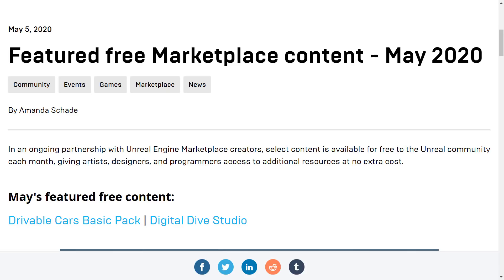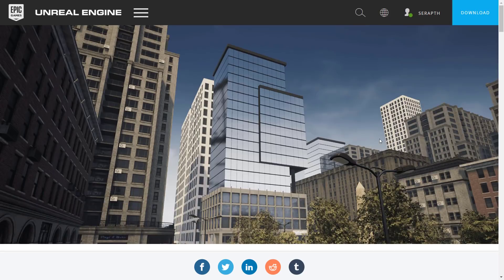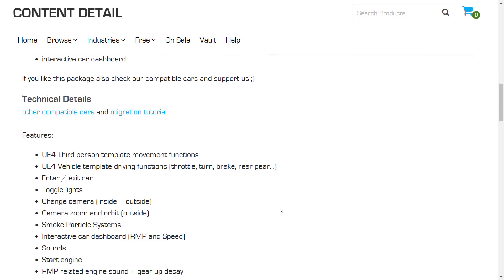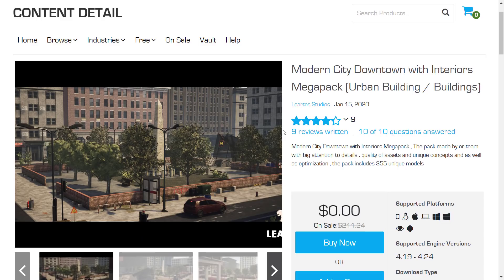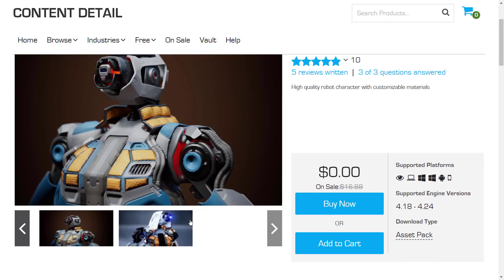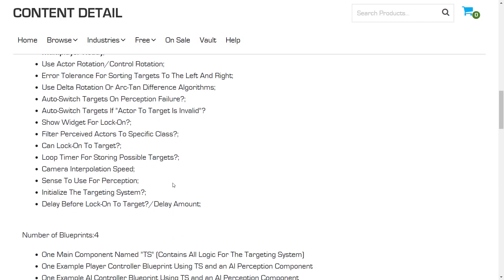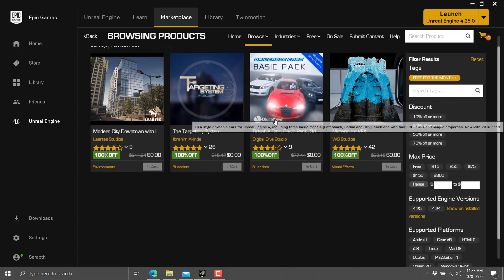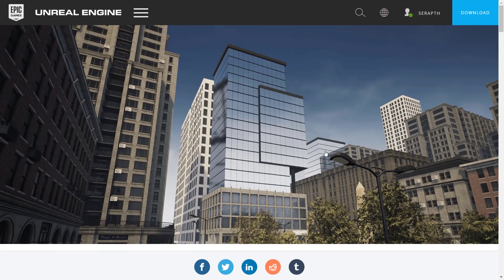UE4 Free Stuff May 2020 -- Best Month Yet?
Today Epic Games released their free content for Unreal Engine developers, so long as you "purchase" before June 1st, 2020.  This months content is actually very good, perhaps the best giveaway yet?